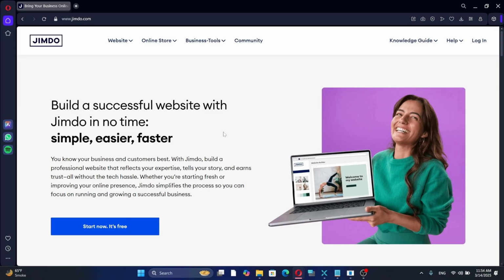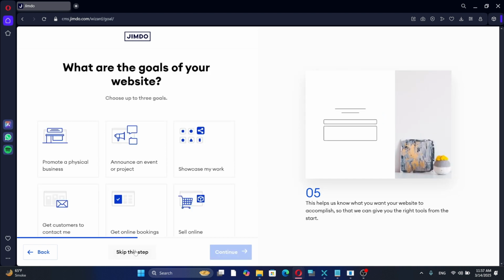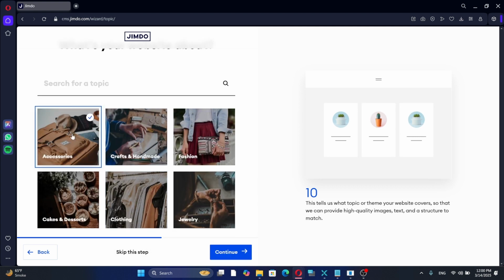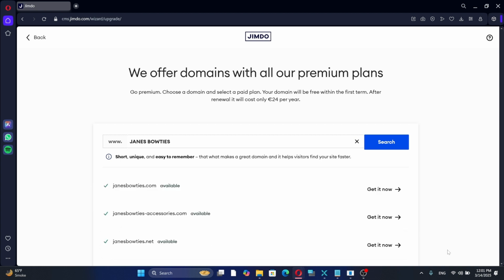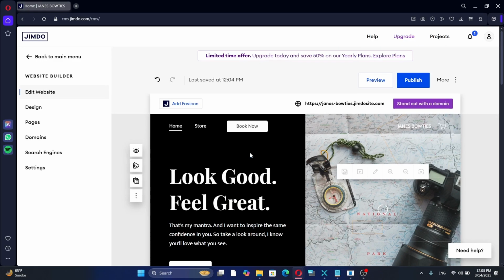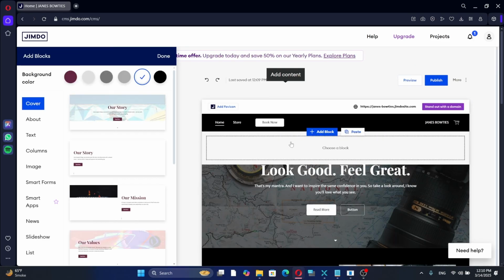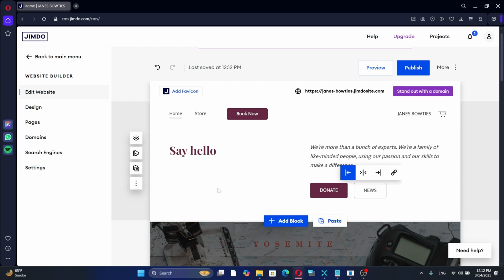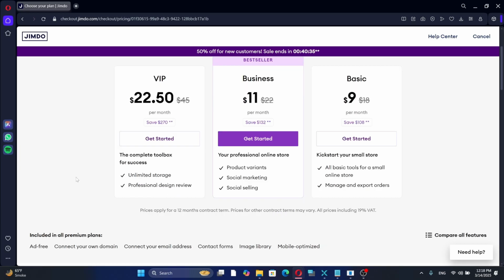How to Use Jimdo to Create a Web Page/Website (2026)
Discover how to use Jimdo to create a stunning website with ease! In this step-by-step tutorial, we’ll walk you through setting up your Jimdo web page, customizing templates, and optimizing your site for success. Whether you're building a personal blog, business site, or online store, Jimdo makes website creation simple and efficient. Start designing your website today!